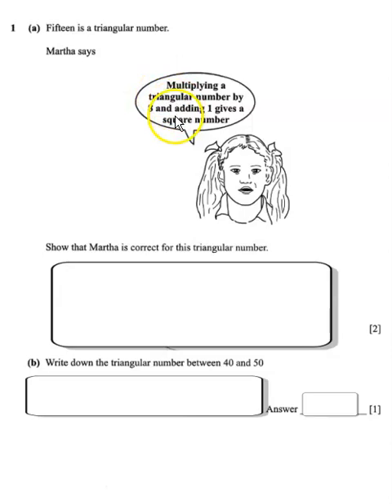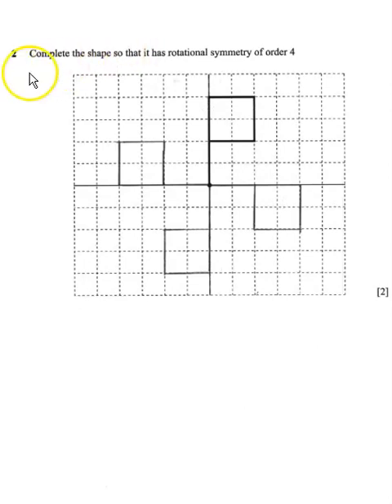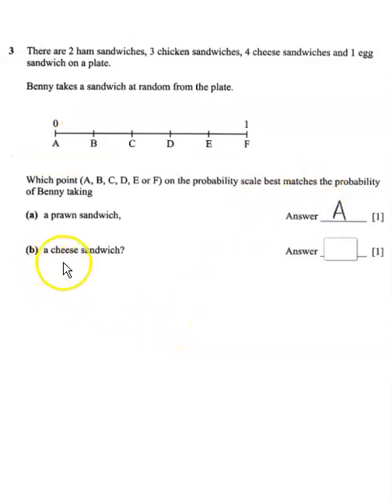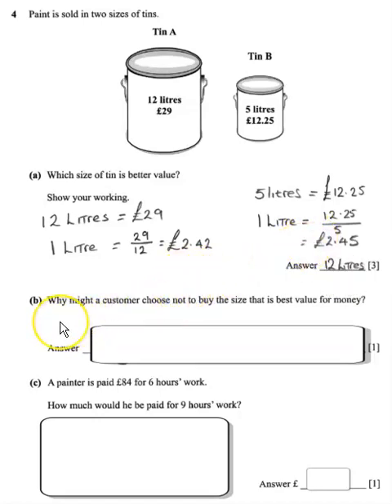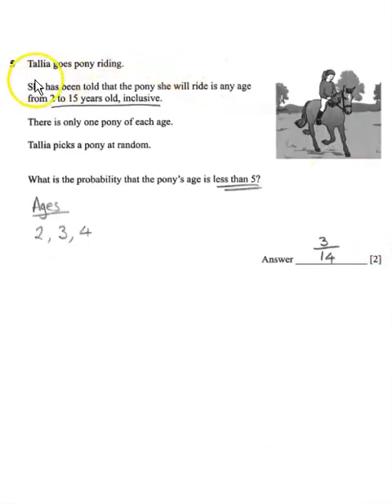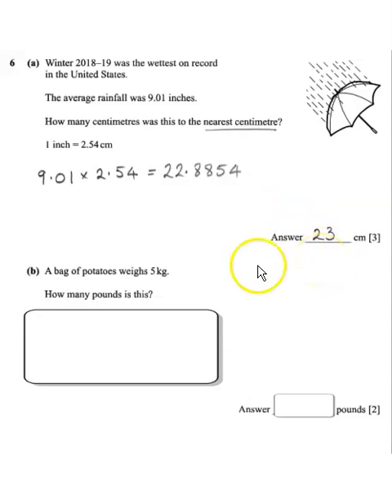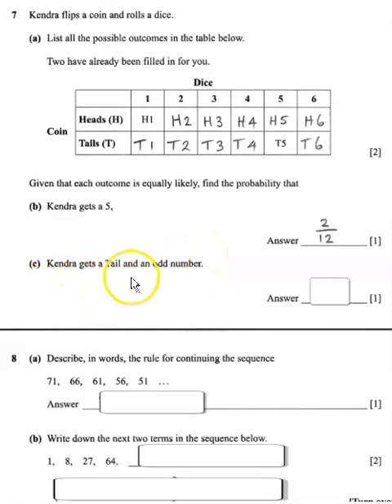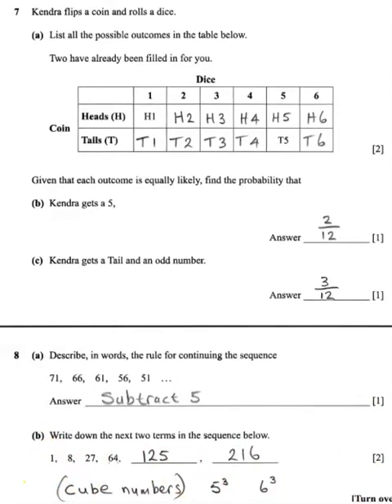CCEA M6 June 2022 Paper 2 Questions 1 - 8